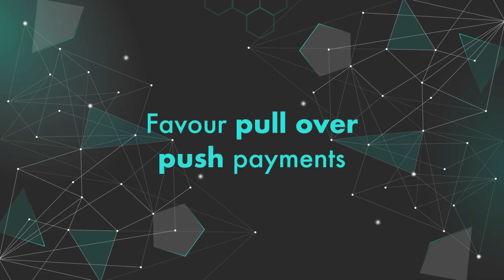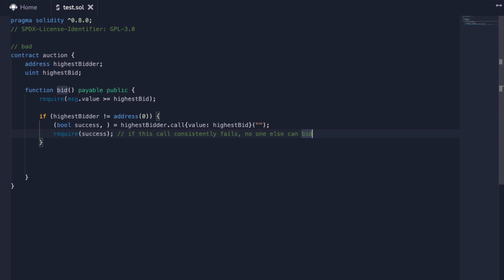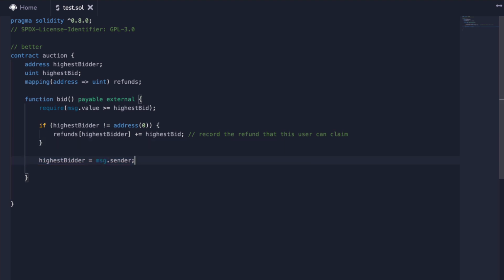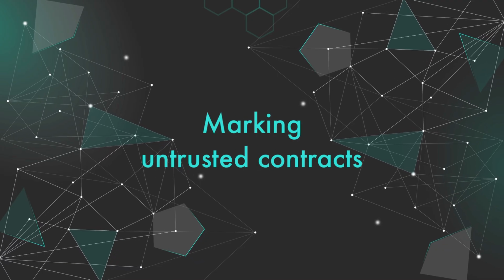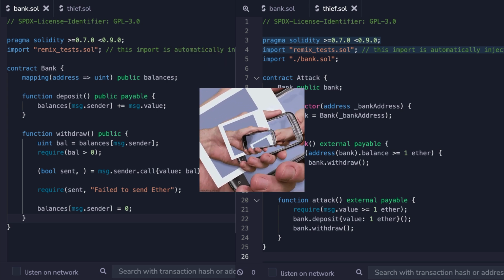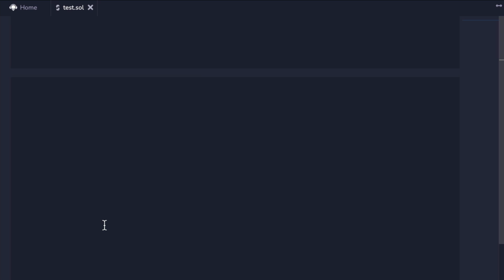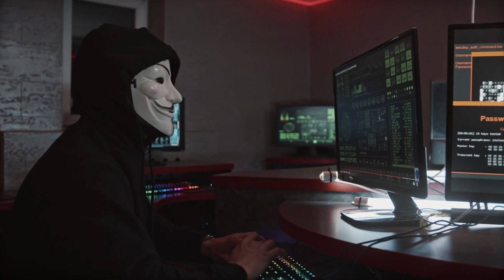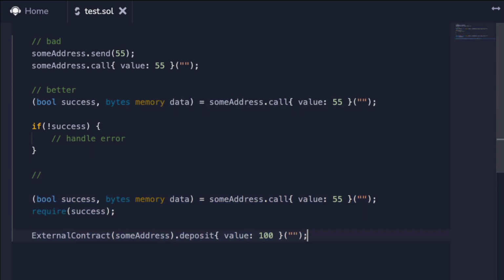6 Smart Contract Best Practices | Do you know them all???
FREE TRAININGS

00:00 Intro
00:39 Favour pull over push payments
2:50 Avoid state changes after external calls
3:10 Checks - Effects and interactions
3:25 Stop Using transfer() and send ()
4:05 Checks - Effects and Interactions
4:15 Handle errors in external calls